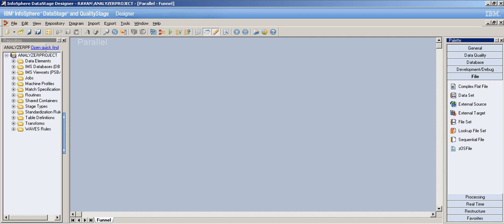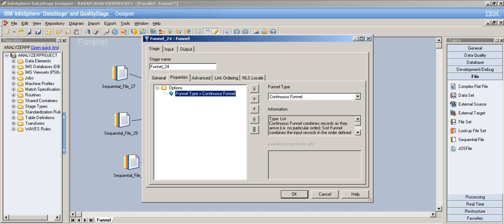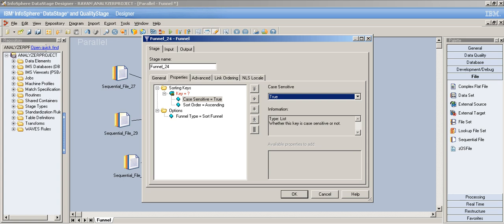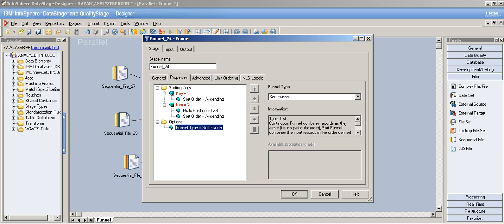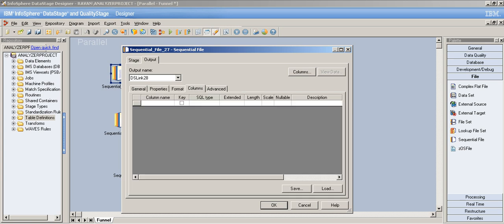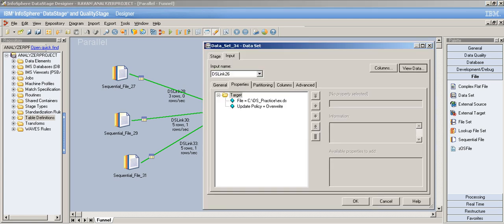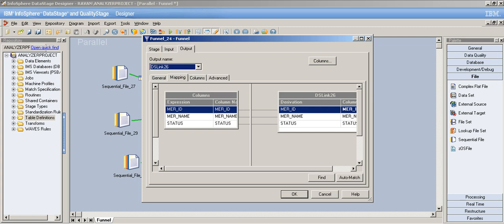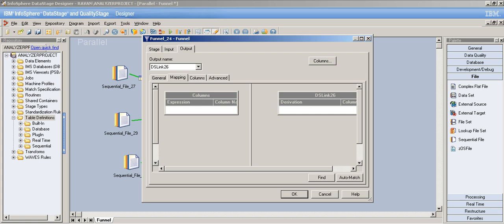Funnel Stage with an 'EXAMPLE': Video 16 (HD)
Clearly explained the functionality & properties of Funnel Stage in Parallel Jobs in DataStage with an EXAMPLE!!